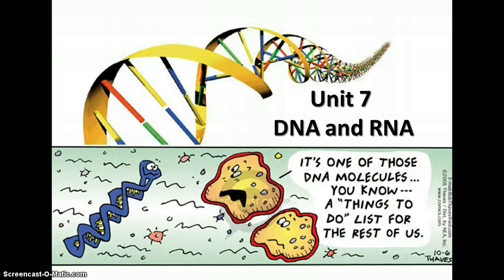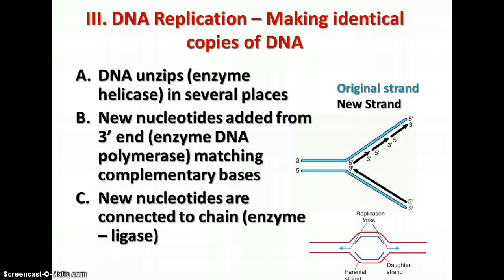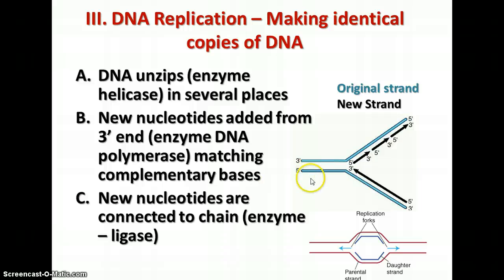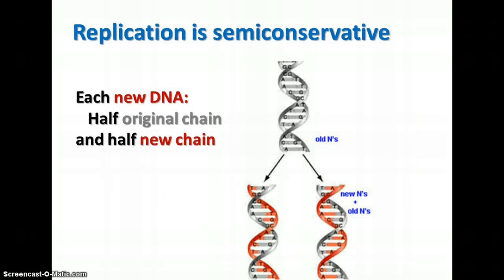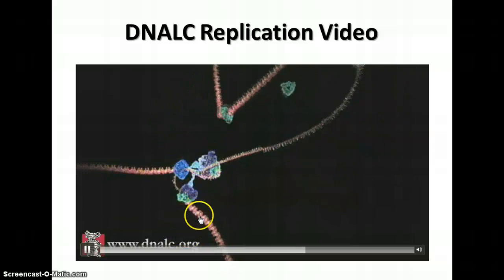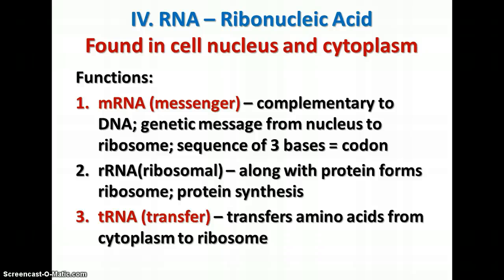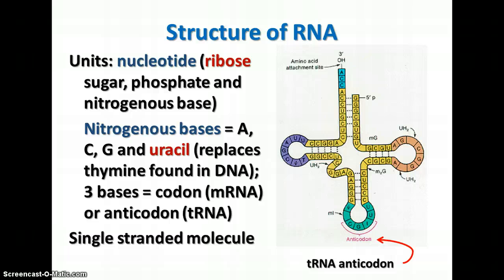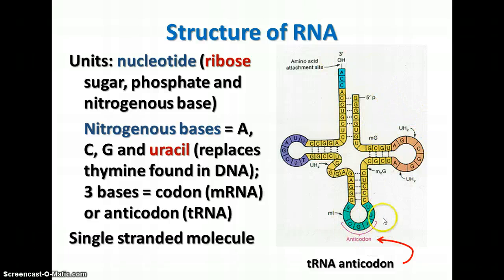Unit 7 Notes - DNA Replication & RNA Structure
Video notes on DNA replication & RNA structure